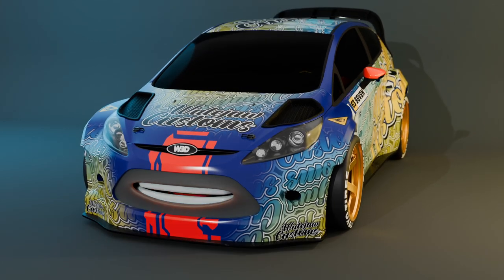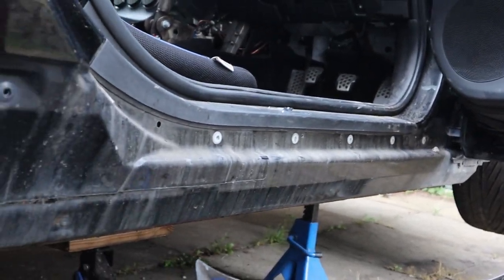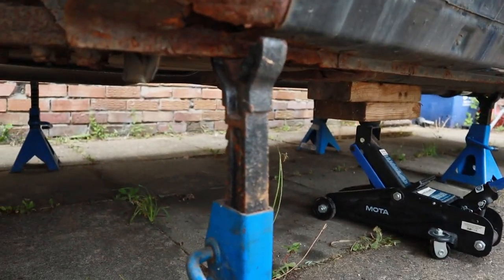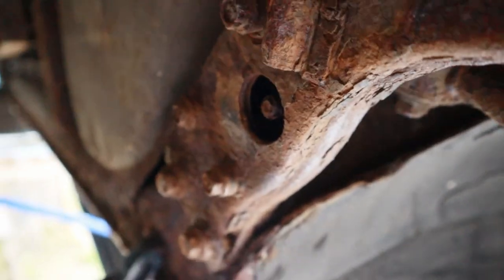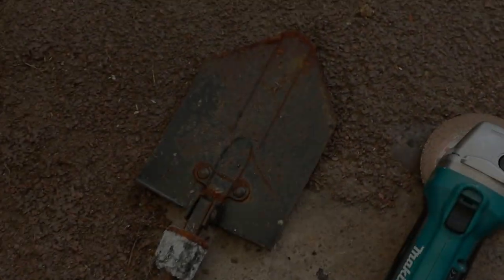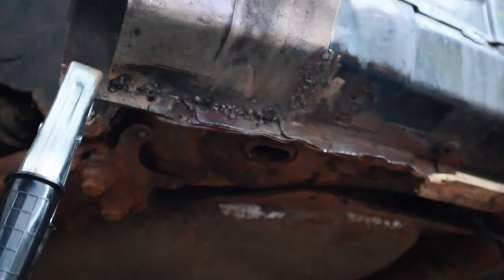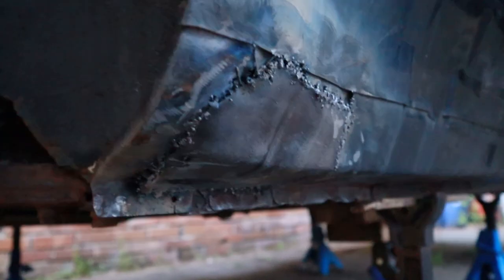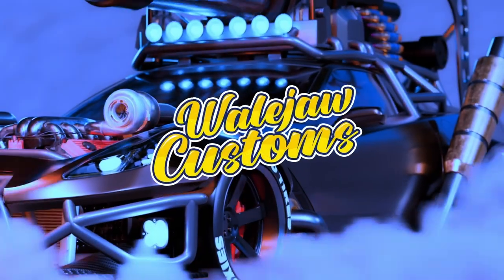IS MY RUSTY 350Z DRIFT CAR SAVABLE?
In part two of my Drift Car Build i reveal some dark secretS about what is under the skin off this Nissan 350z
Ive never use a welder before so i jumped at the chance to have a go! its like painting but with metal.

0:00 Intro
0.18 Getting Started
2:07 Discovering the Bad News
3:17 Creating a Solution
6:24 Repairing the Hole
10:32 Outro Advert